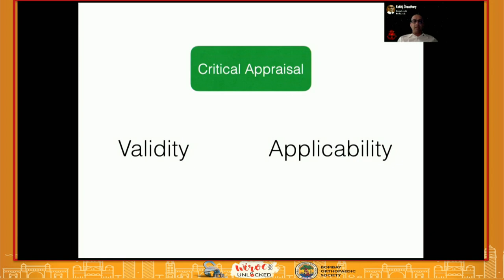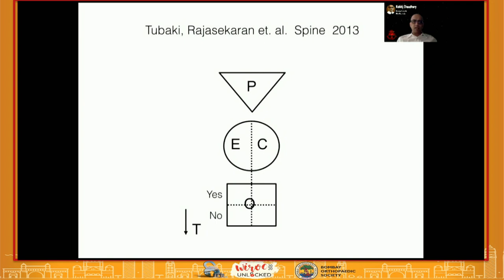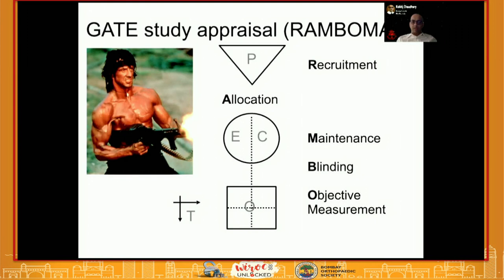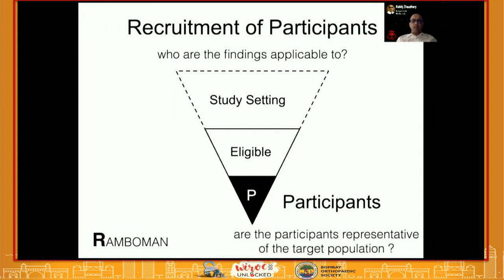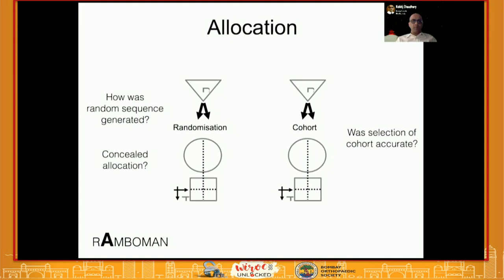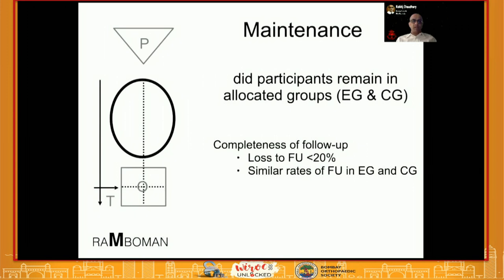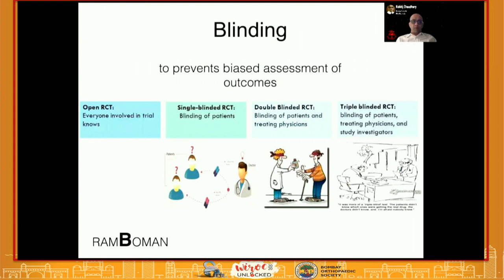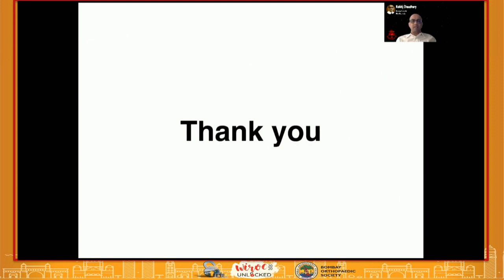WIROC UNLOCKED 2020 : CRITICAL APPRAISAL Using the GATE - Dr. Kshitij Chaudhary